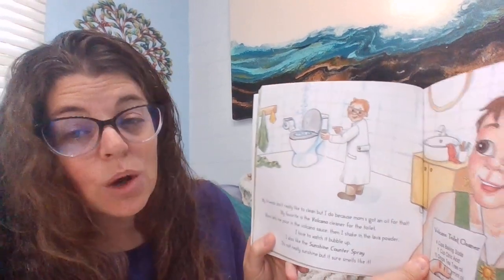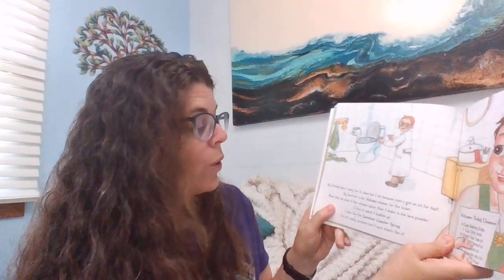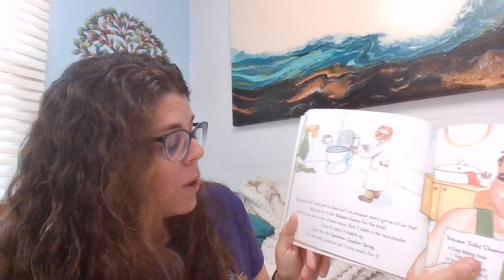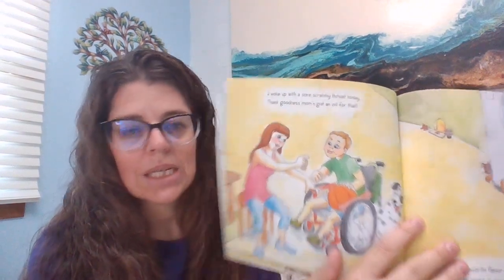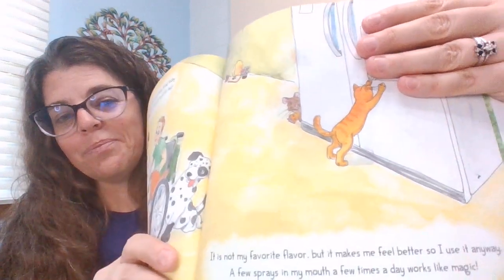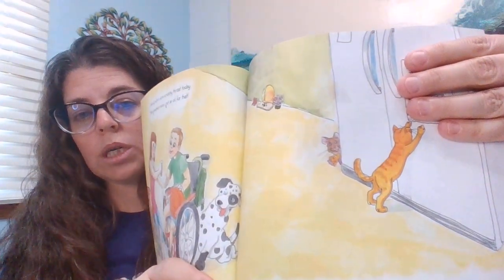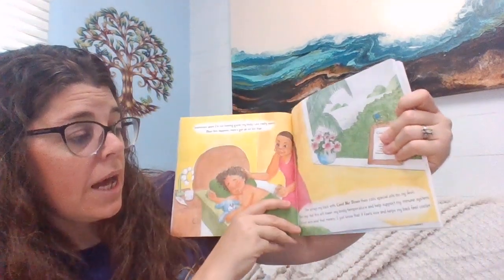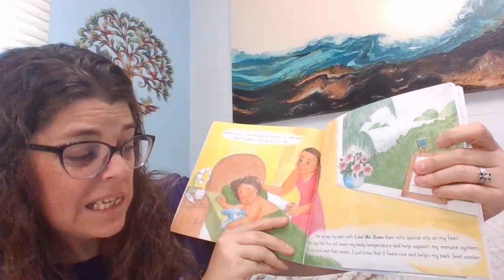Mom's Got an Oil for That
Story Time about Essential Oils
Also check out Ronai Brumett's page to purchase the book that I'm reading and help support SOHI, an organization that supports deaf children in Ghana West Africa.